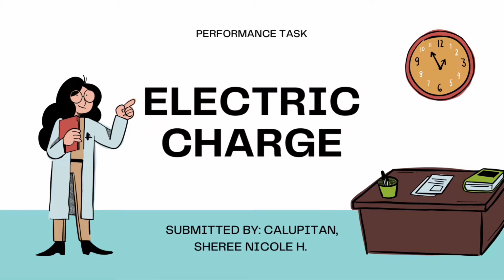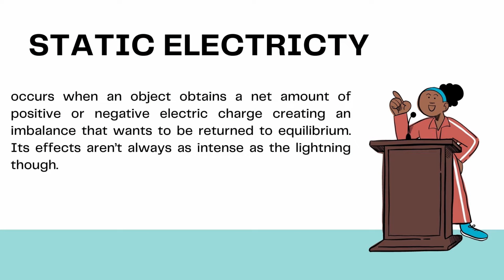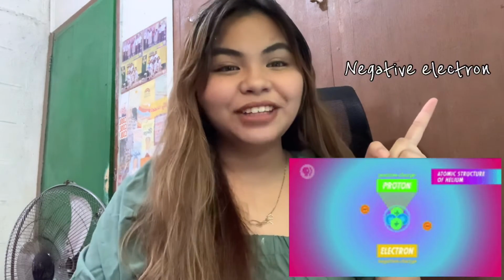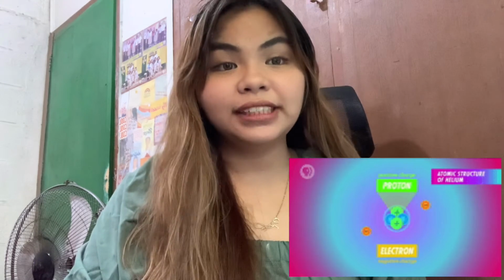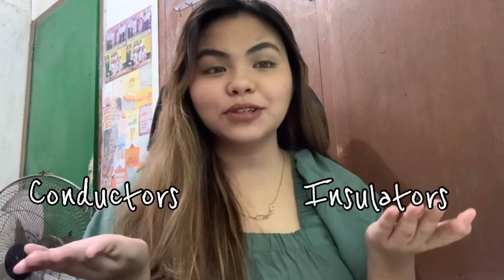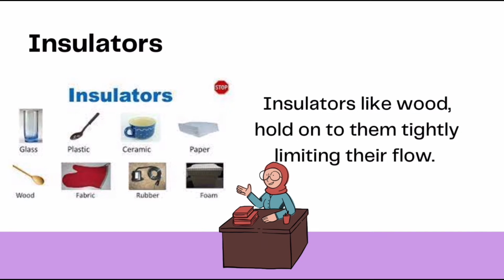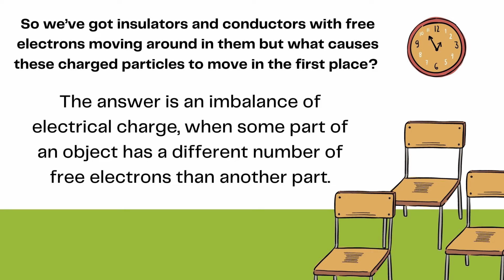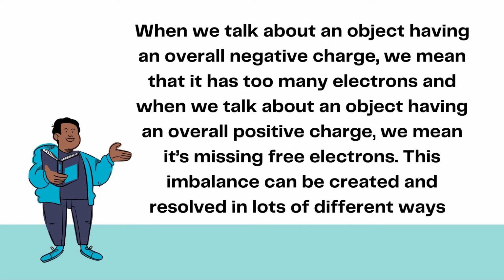General Physics 2 - FINAL Performance Task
Submitted by: CALUPITAN, Sheree Nicole H.